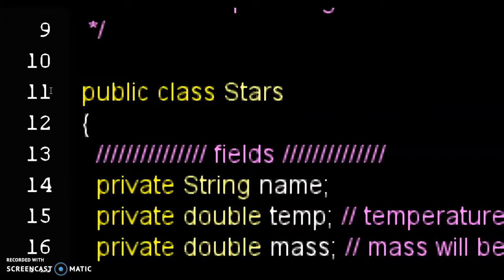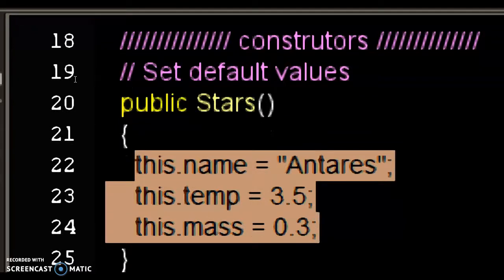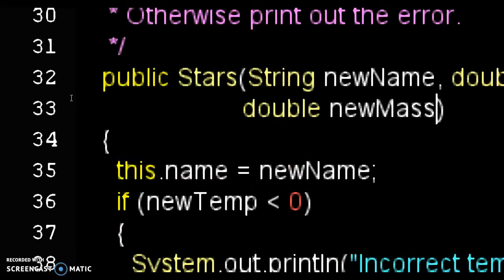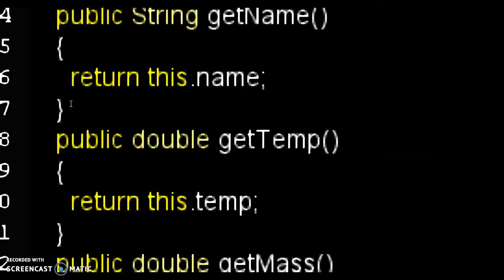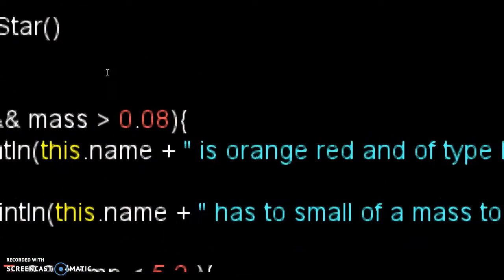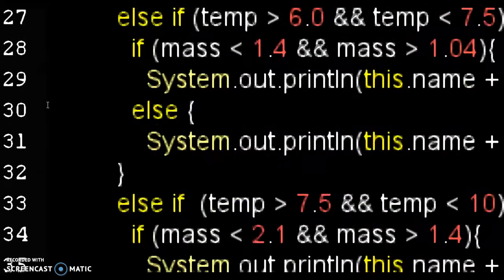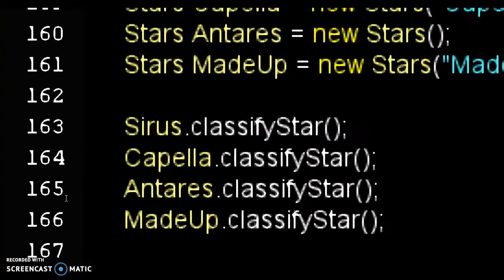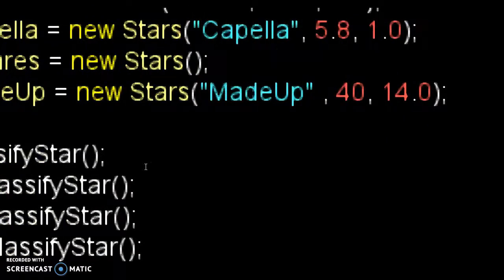M6 Explain: User-Defined Class